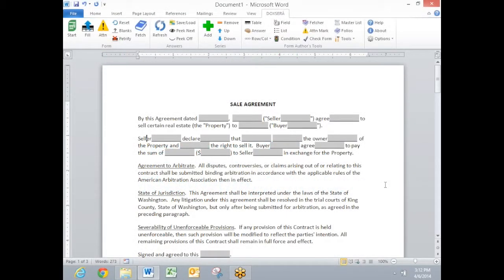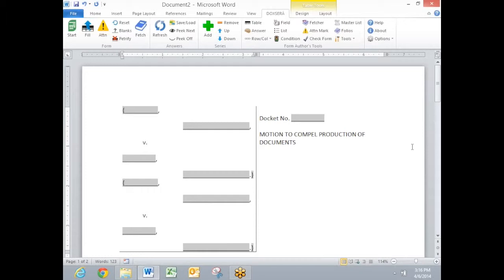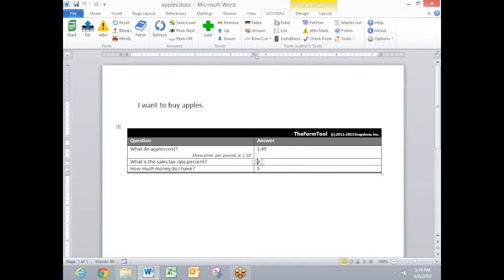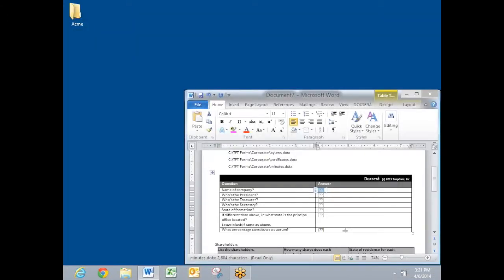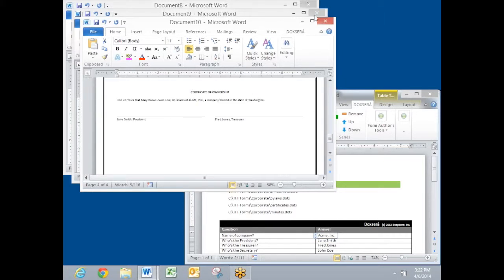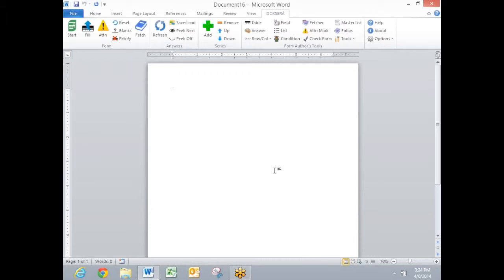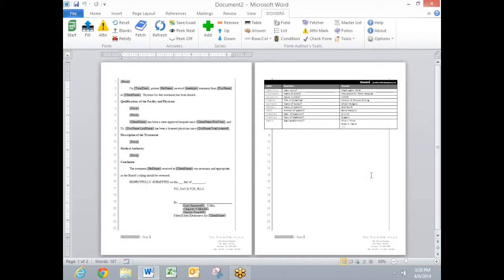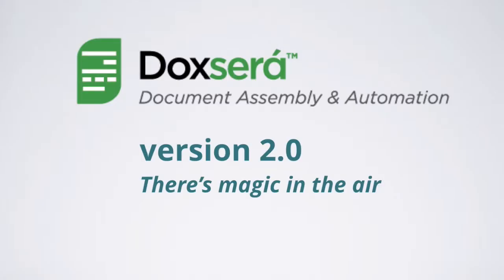Doxserá Intro video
Introduction to Doxsera, the easiest to use and most powerful document automation software in the world, from the makers of TheFormTool. Document automation, document assembly, office productivity.